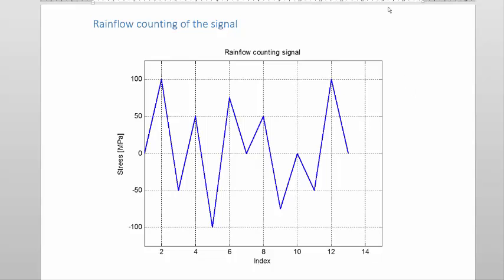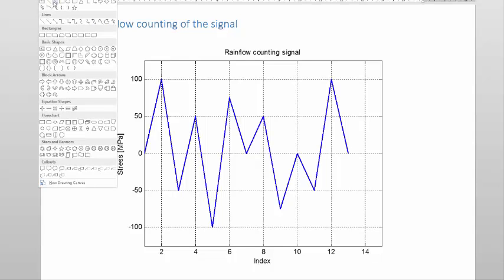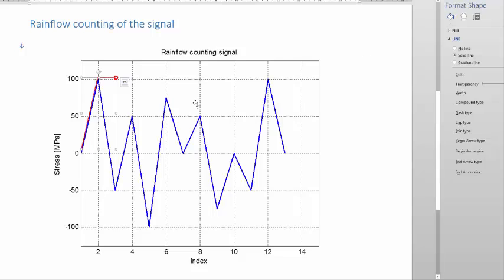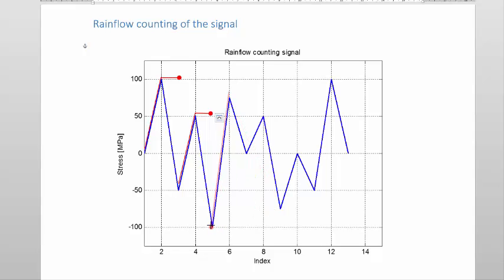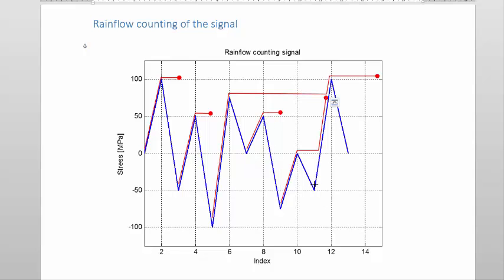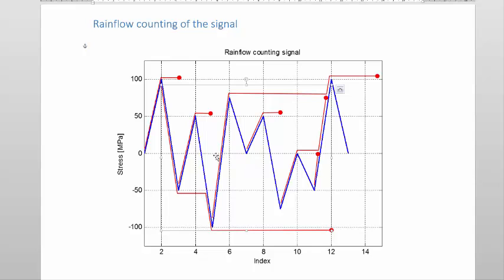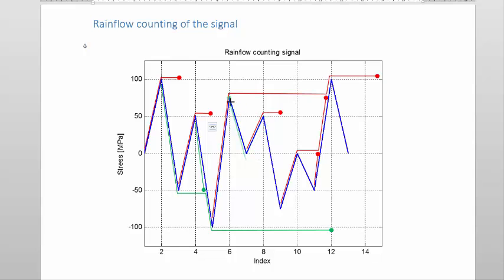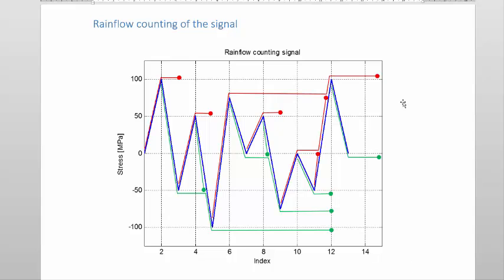1 0 Rainflow counting Reversals on signal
This video explains graphically the principle behind the rainflow counting method.  Please also watch the follow-up video that demonstrates how the stress spectrum is populated.